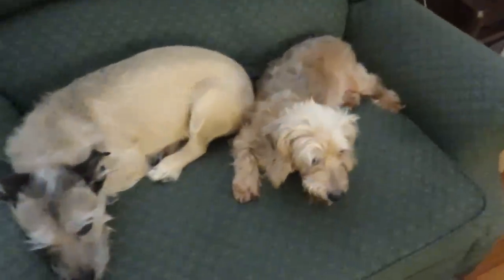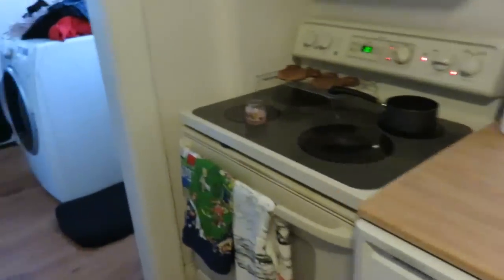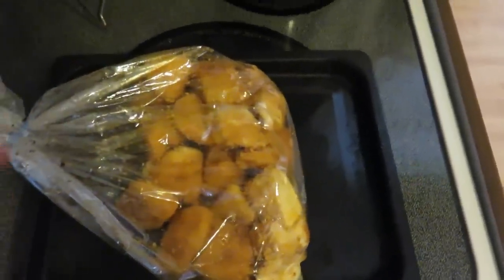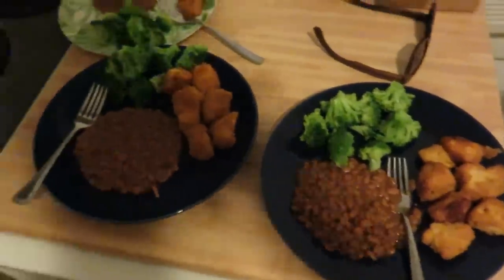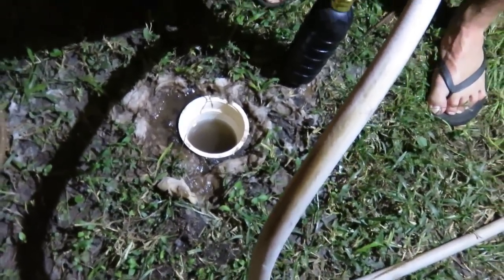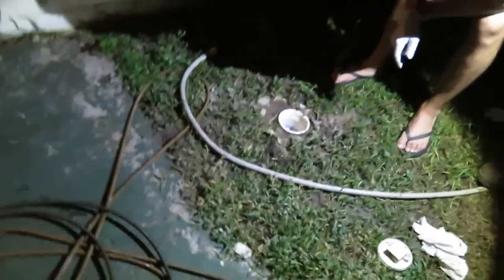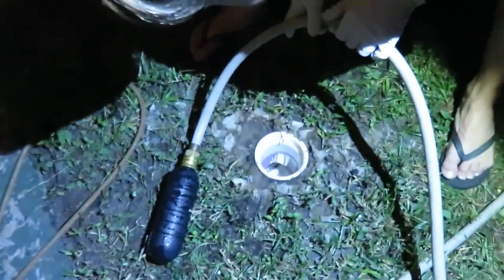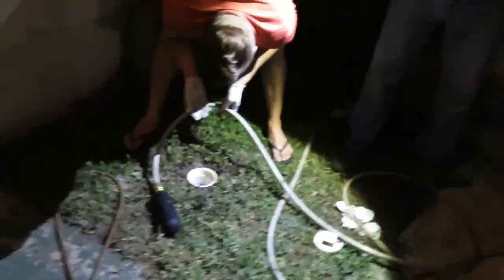Fixing A Clog In a Sewer Pipe & So Much Poop!!!